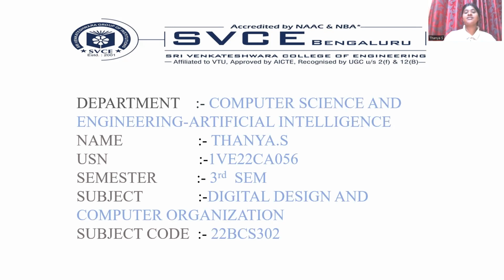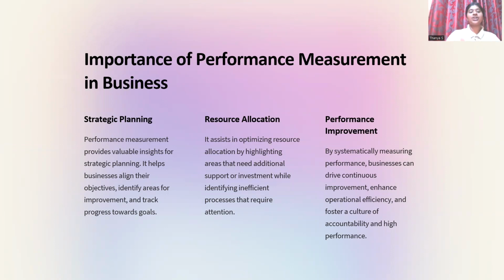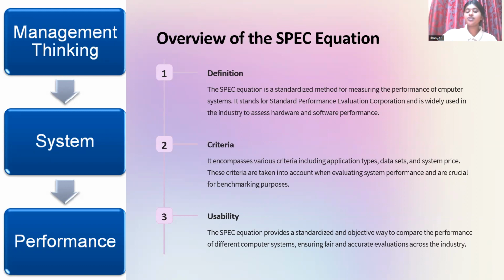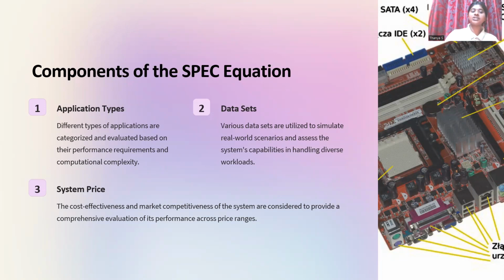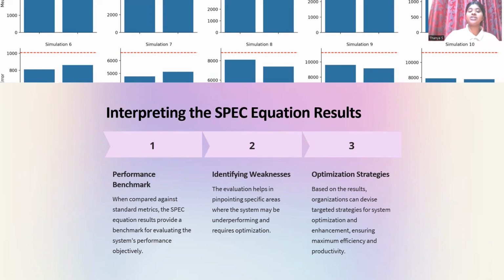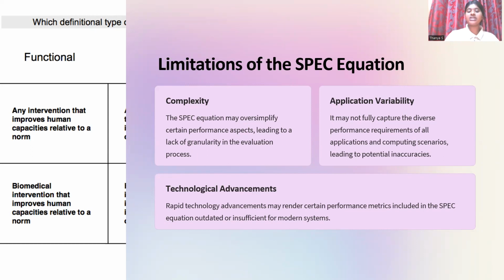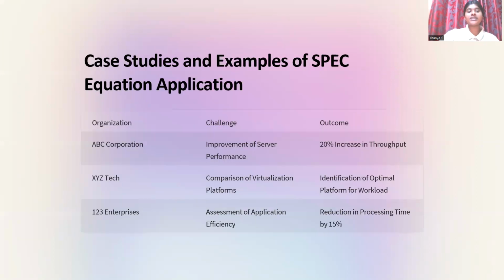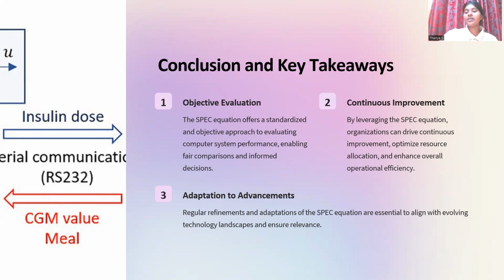DIGITAL DESIGN AND COMPUTER ORGANIZATION : PERFORMANCE MEASUREMENT & SPEC EQUATION